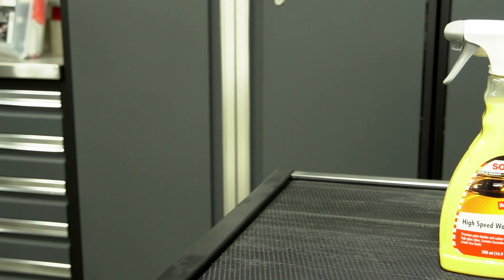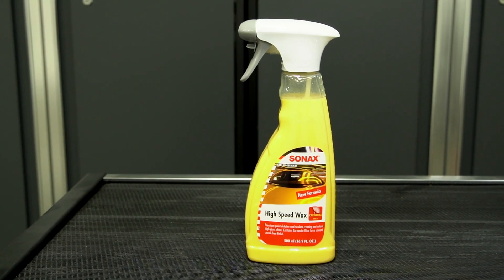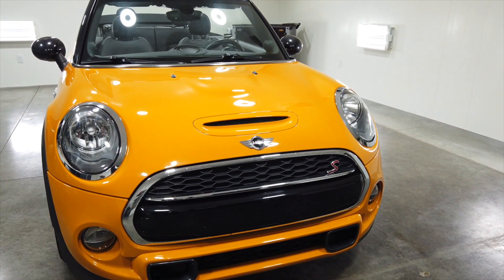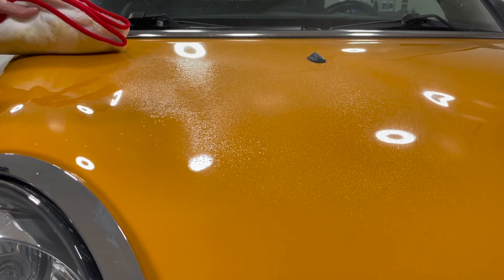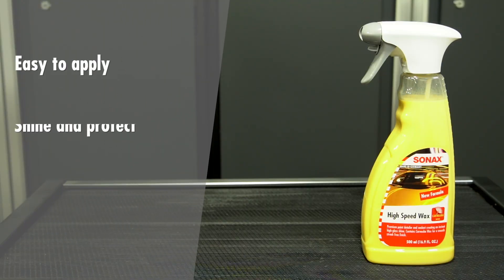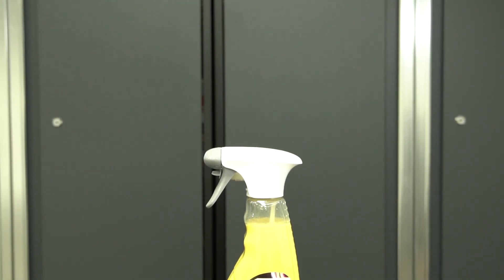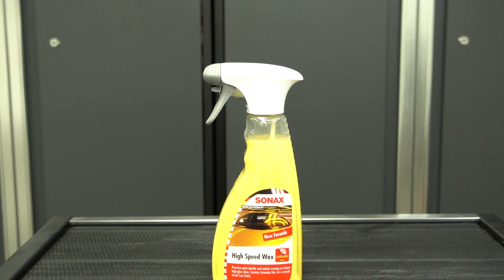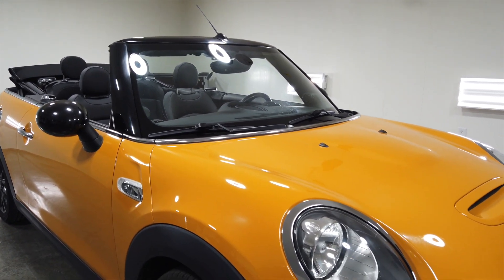SONAX High Speed Wax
High Speed Wax is a highly effective, 2 in 1 cleaning and protection spray wax that is easy to apply and long lasting. The formula includes a blend of Carnauba wax (protection) and a special silicone emulsion (shine) the delivers a streak free, high gloss finish. Can be used on plastic and rubber.